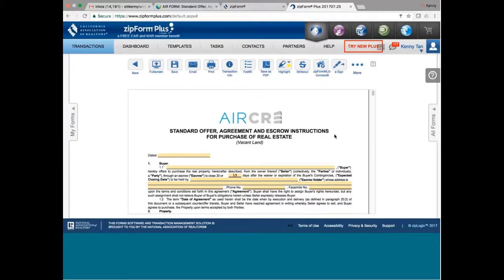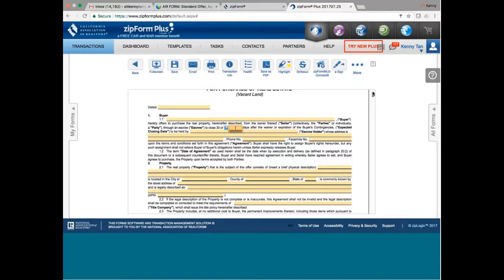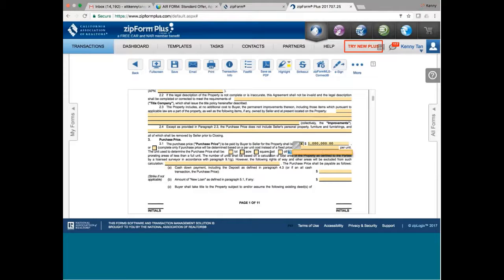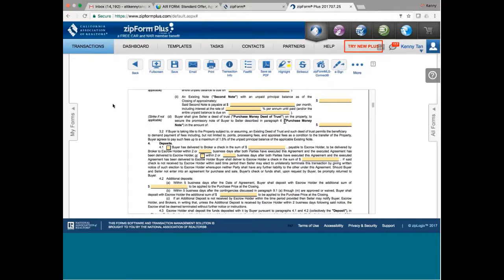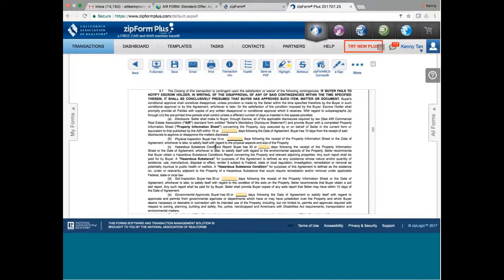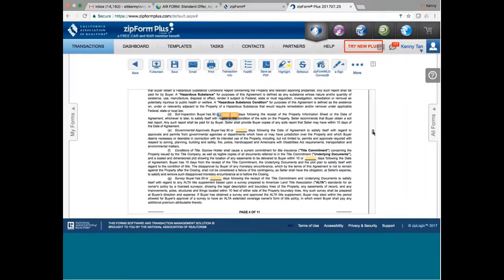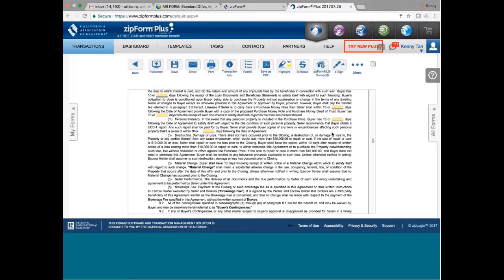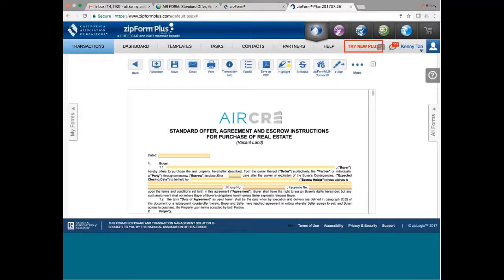AIR FORM Standard Offer, Agreement and Escrow Instructions For Vacant Land Medium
Centermac Realty  Webex Recording